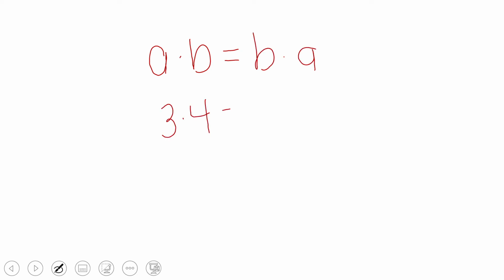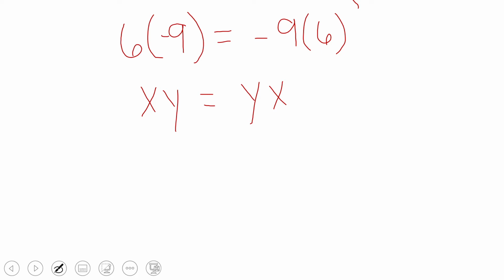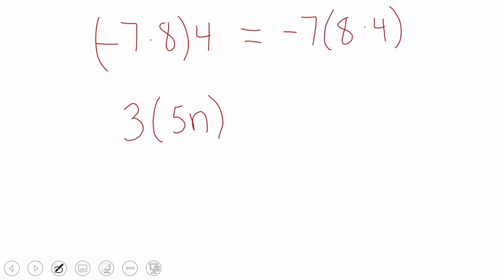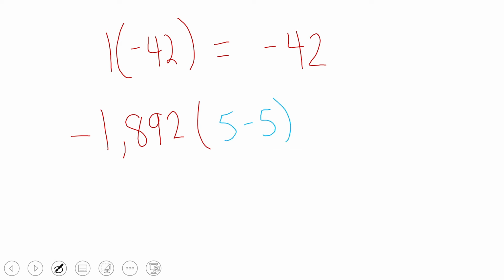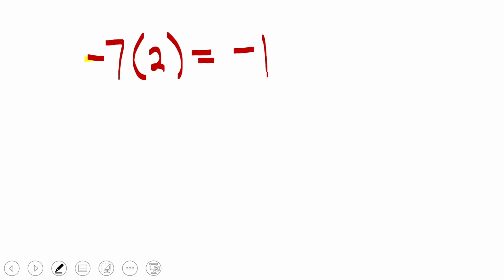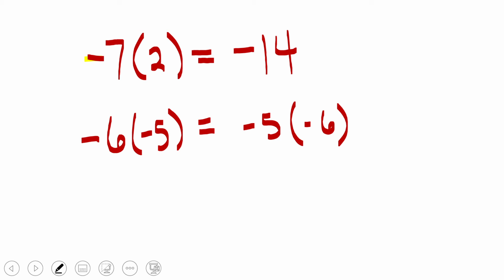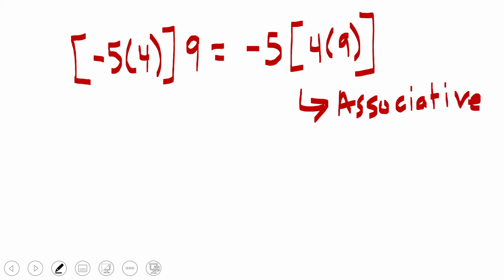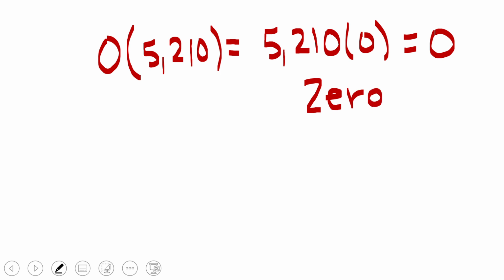TA 8th Grade - Pre Algebra Chapter 2 (2.2) Properties of Multiplication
Pre Alg 2.2 Examples